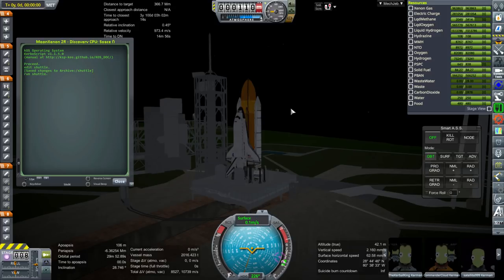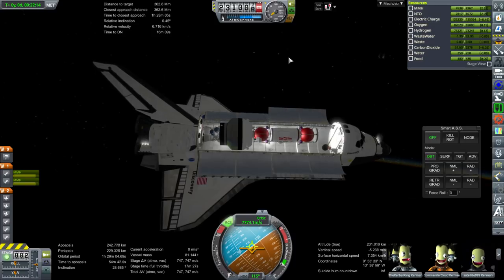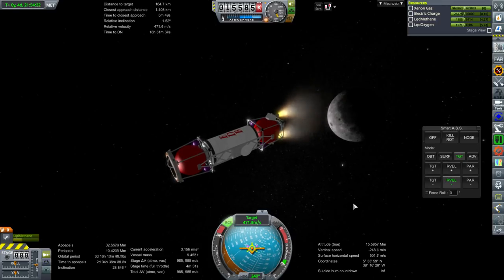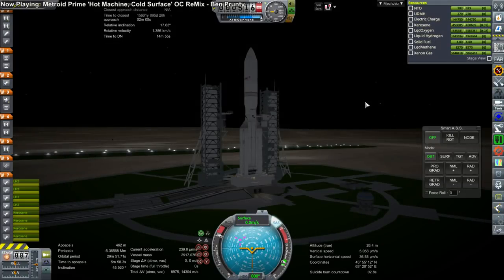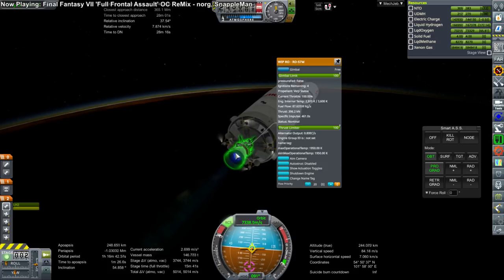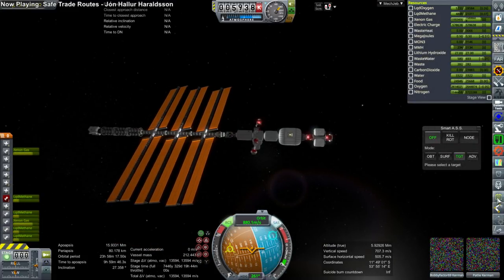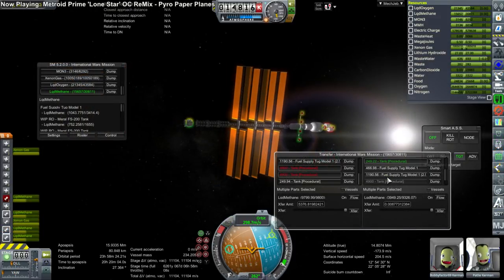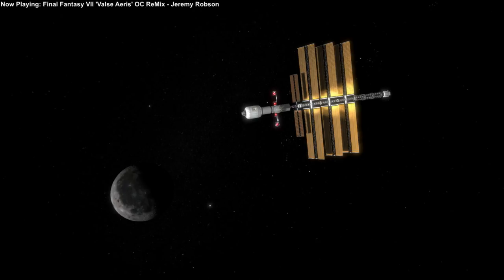Kerbal Space Program - Shuttle-Constructed Mars Mission 07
I decide that it would be okay to use something else to refuel our International Mars Mission, having constructed it with the Shuttle and demonstrated that it could be refueled by the Shuttle. That other launcher is Energia.